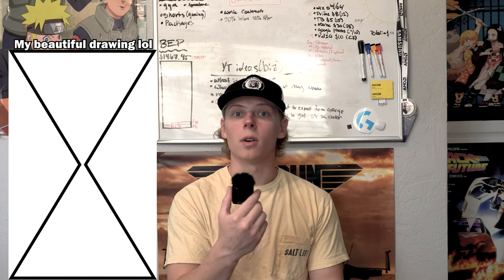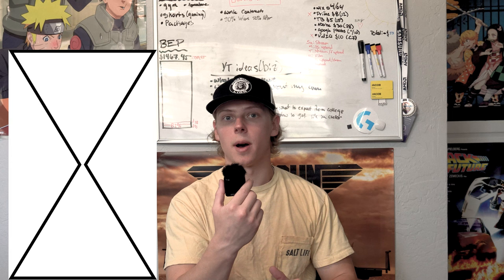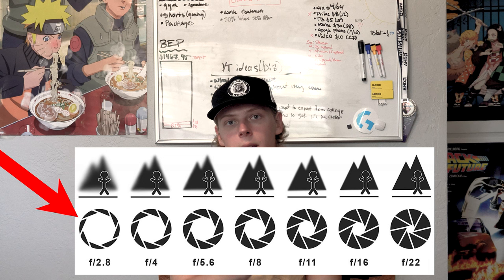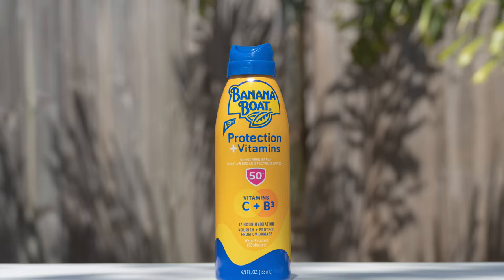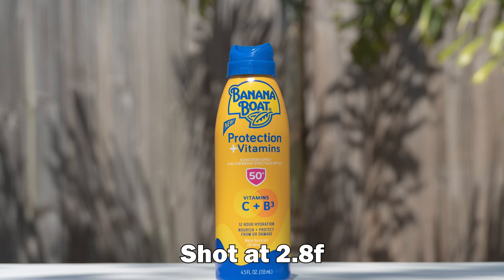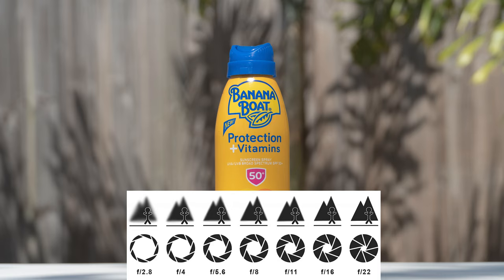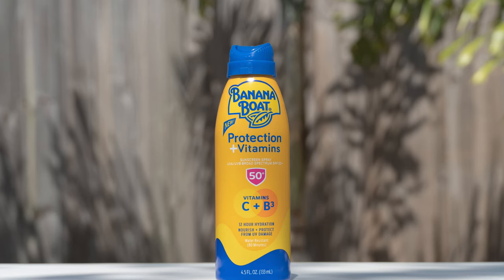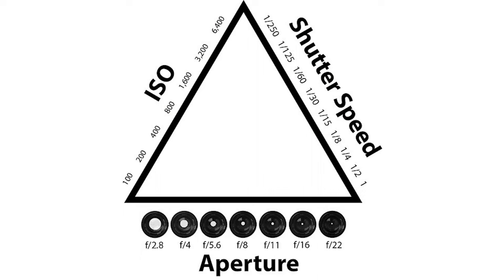Uncover the Secret Behind Aperture and What it Means for You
The simplest guide to understand what aperture is and how to use it. This video is great for beginners and people who only shoot on automatic with their cameras!

Hello everyone! My name is Jacob and I got my first camera exactly 1 month ago! I made a video about it here!

Since this, I have been on a mission to unlocking every "secret" there is to know about photography and videography. More importantly, just learning how to get the most out of my camera.

After a month of testing I have truly begun to learn all the different things that go into taking pictures. I hope that this tutorial helps clear the air on what aperture is and how it can better your pictures.

If you want to see some more content like this and some of my other works I have created, check out my instagram and TikTok!

I also have a business where I help tons of small businesses grow, as well as help people just like yourself out!

This beginner to advanced photography tutorial I believe will help everyone who watches!

Jacob